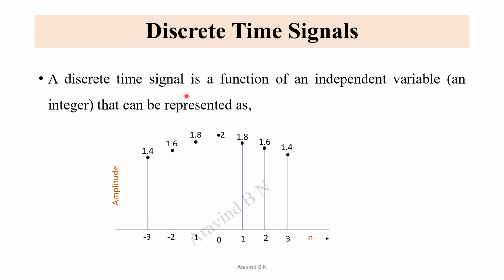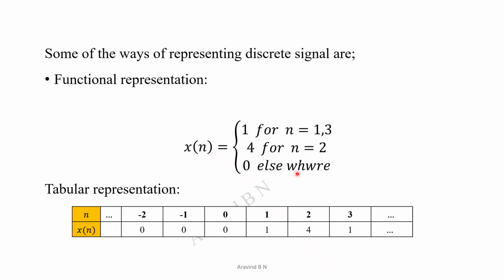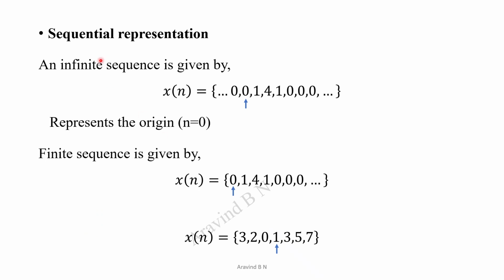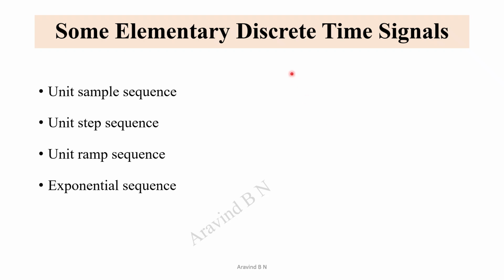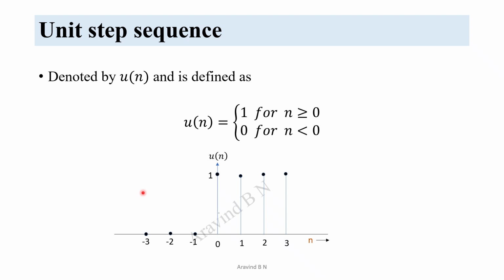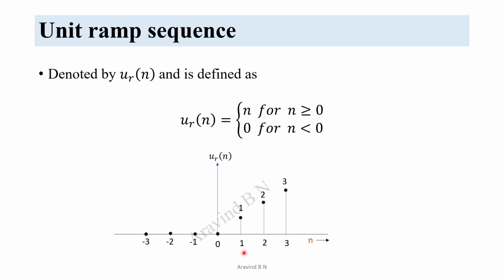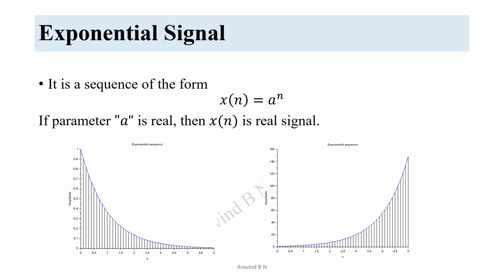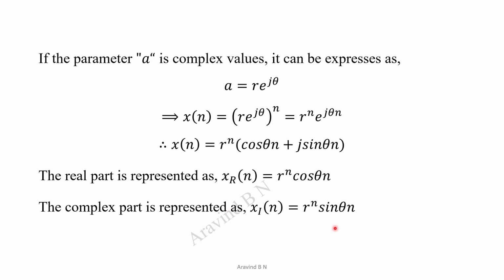Basics of DSP_Discrete Time Signals